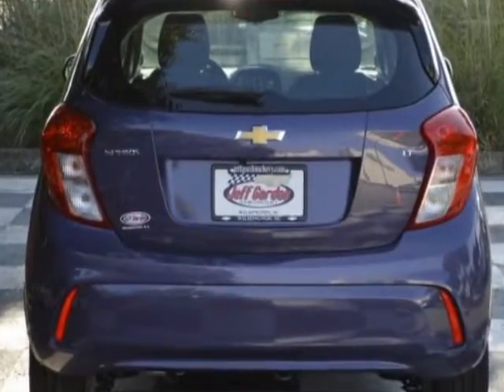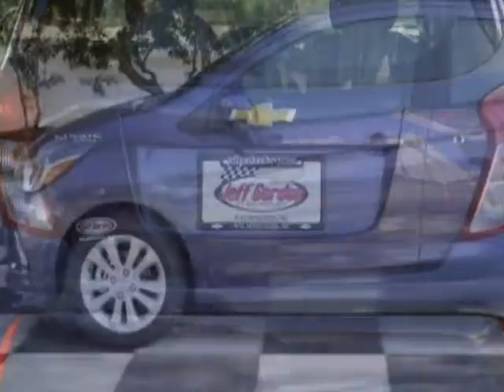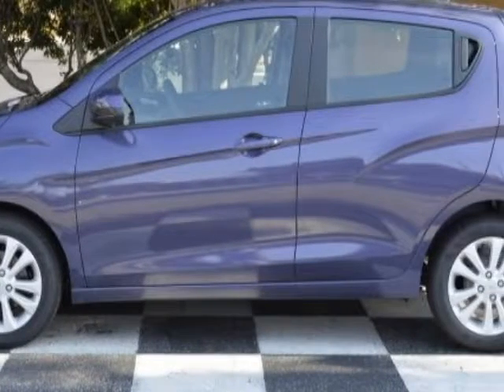2017 Chevrolet Spark - Wilmington, NC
Jeff Gordon Chevrolet, Wilmington, NC - Chevrolet Spark 5dr Hatchback CVT LT w/1LT